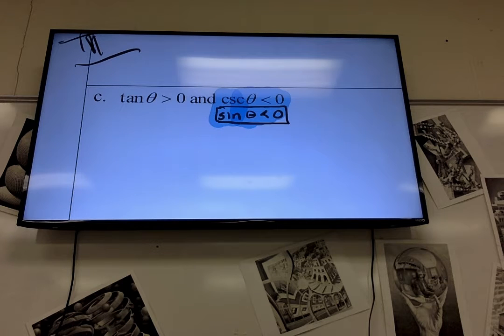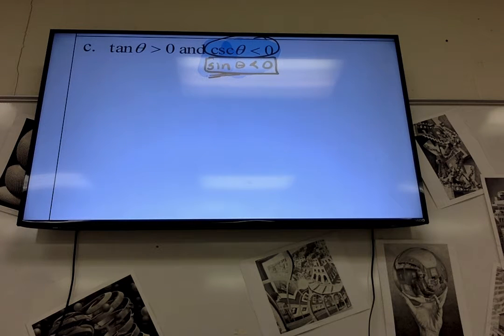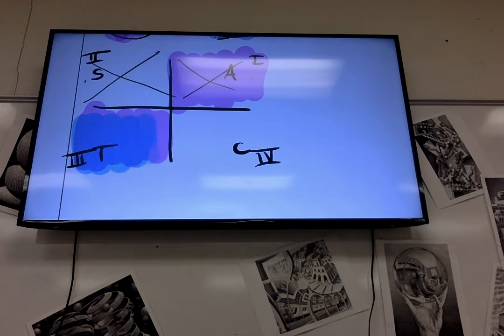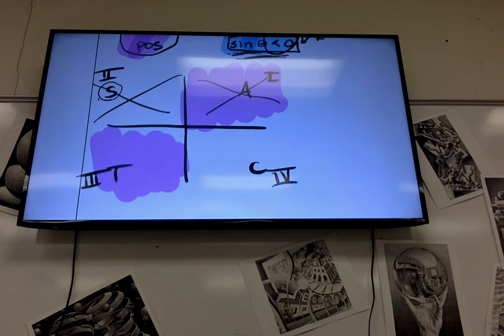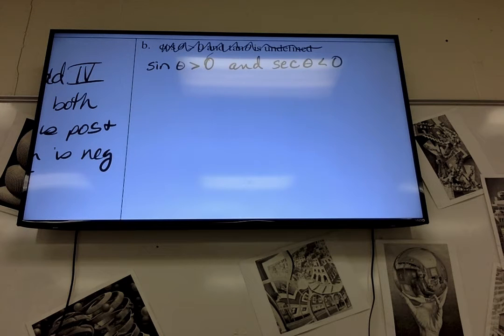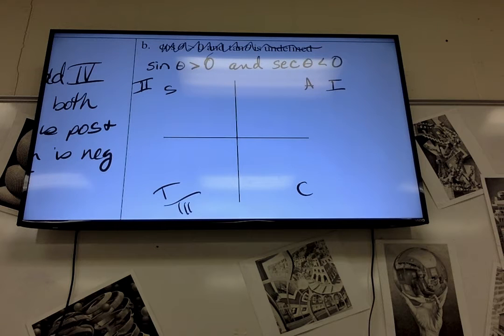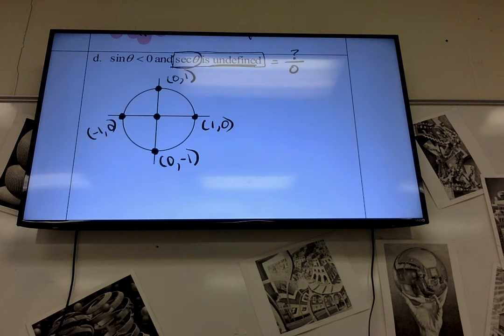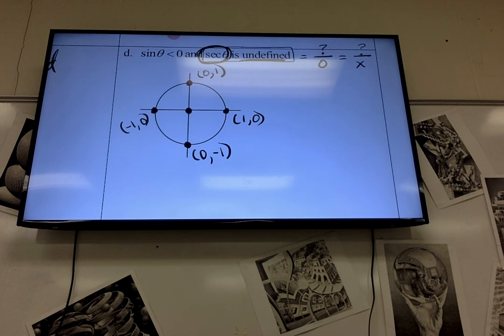PCJan 19 Notes 3